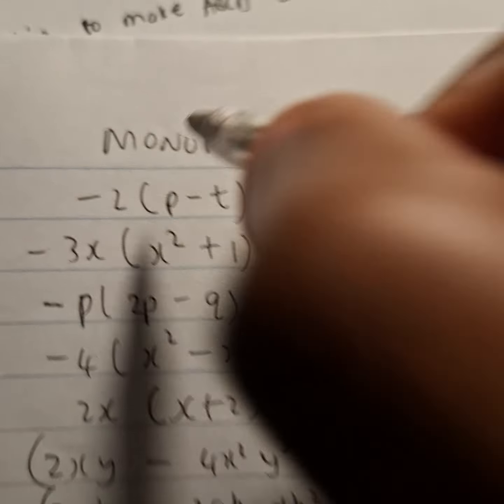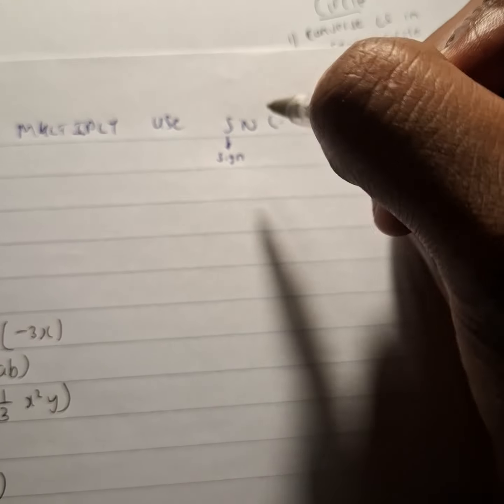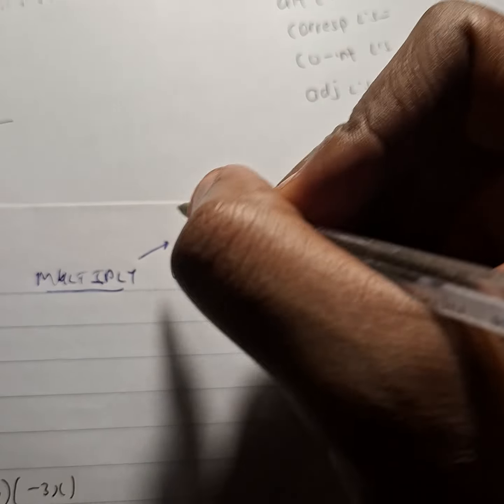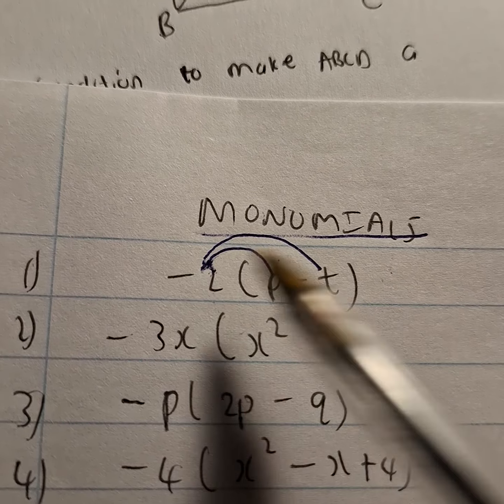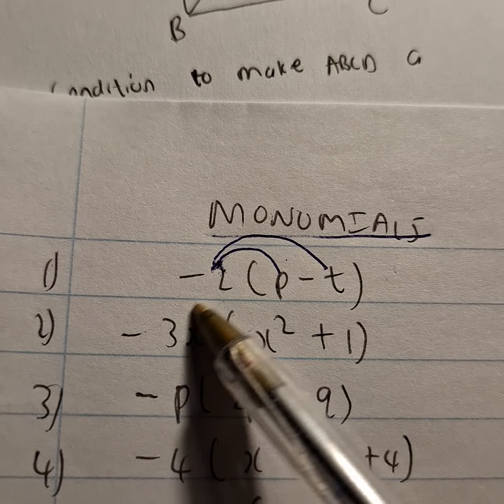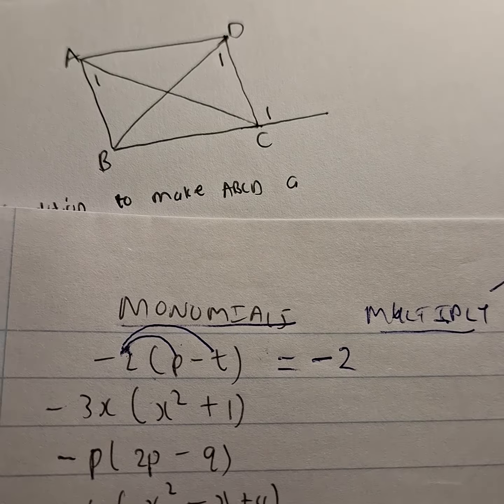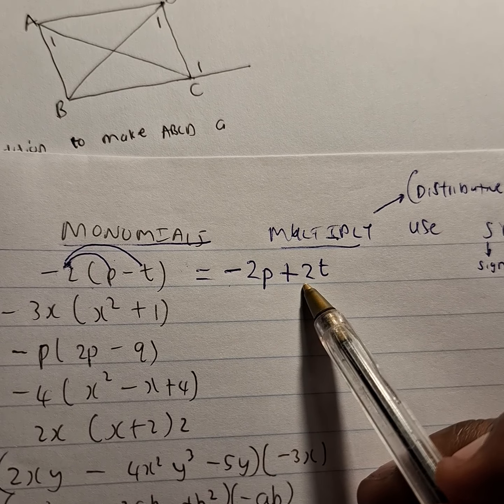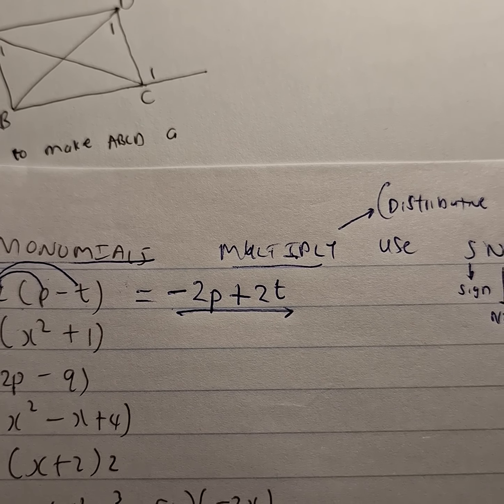(1) Grade 9 Monomial (Algebraic Expression) Game Challenge 1